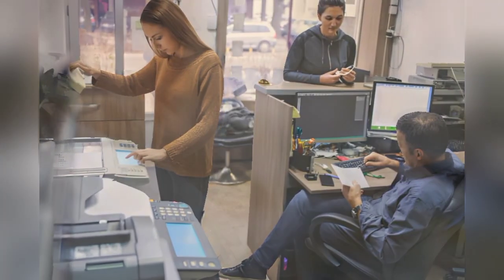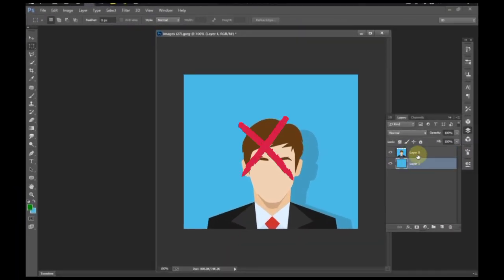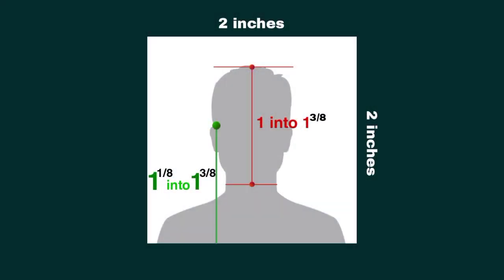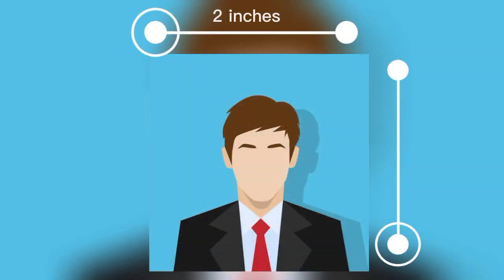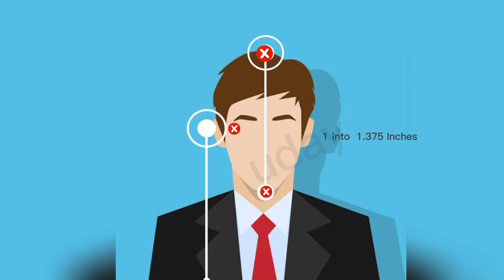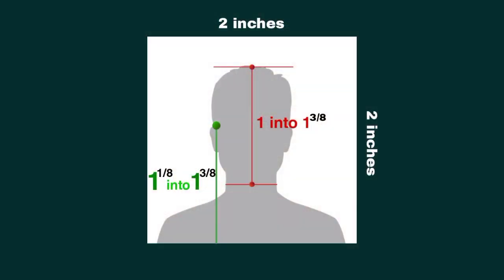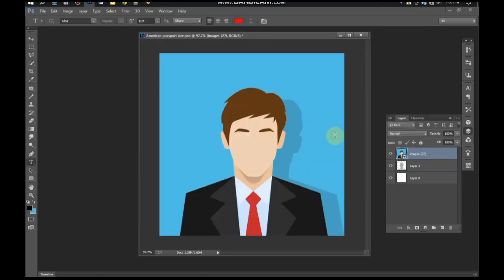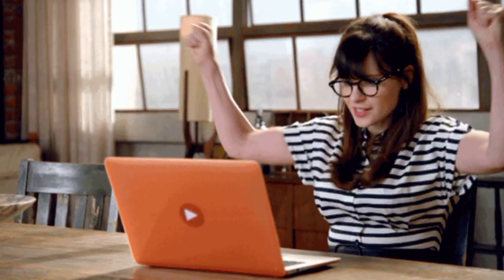Passport Size Photo Editing For USA / America | American Passport Photo Size?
USA Passport Size Photo Editing
In this video I am showing - USA passport size photo editing tutorial
Follow and Maintain this way.

How to Edit USA Passport size photo?